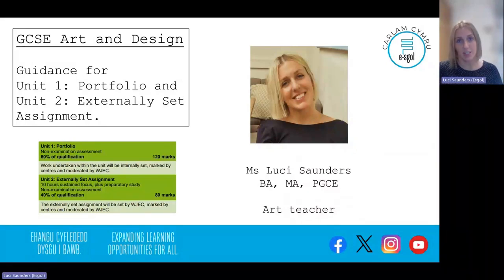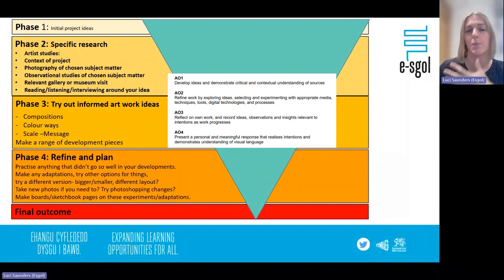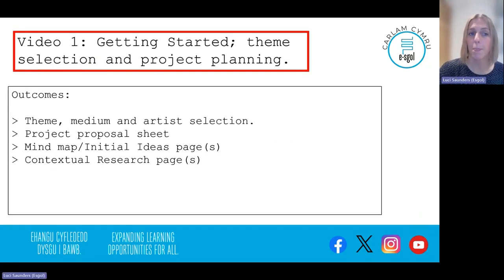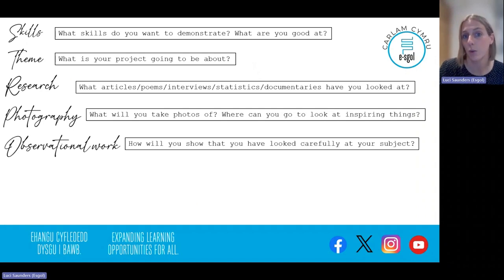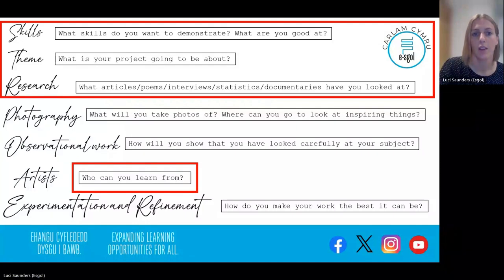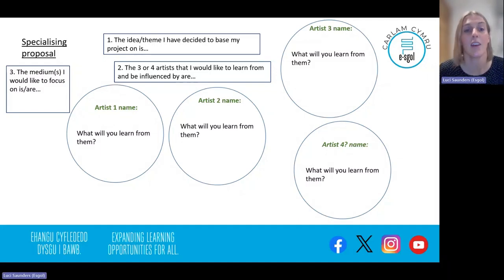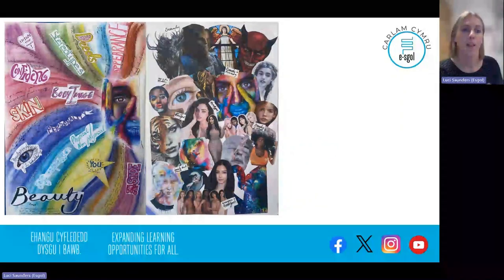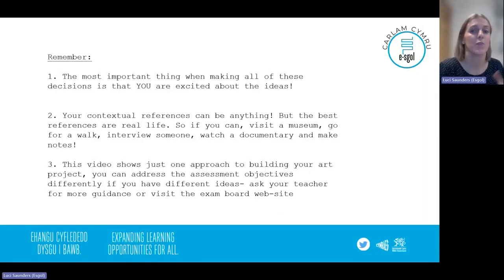Creating your portfolio - Year 10 2025-26